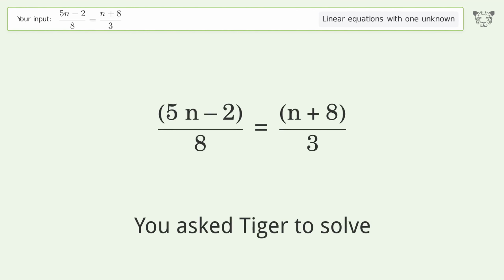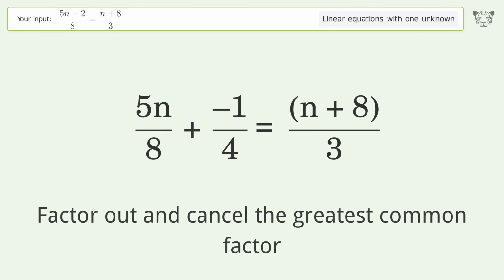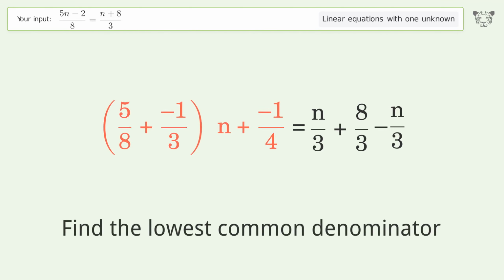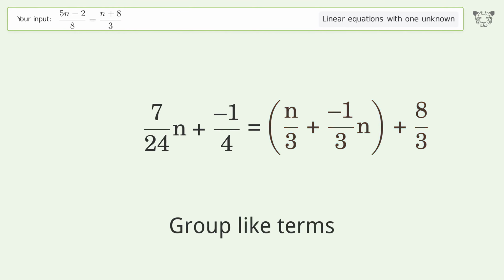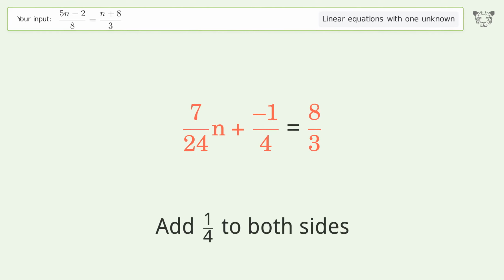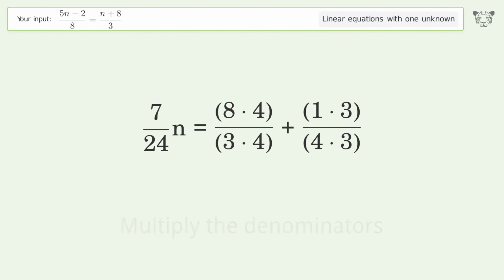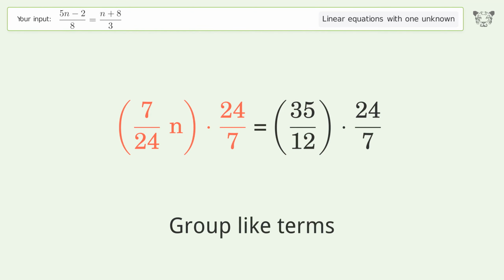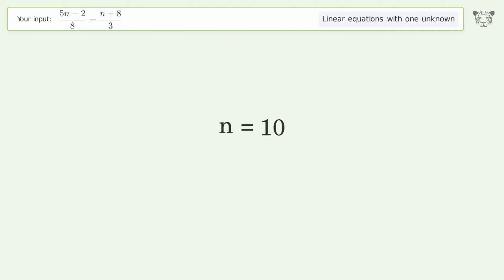Solve (5n-2)/8=(n+8)/3: Linear Equation Video Solution | Tiger Algebra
Struggling with (5n-2)/8=(n+8)/3? Watch our step-by-step video on Tiger Algebra to master this linear equation effortlessly.